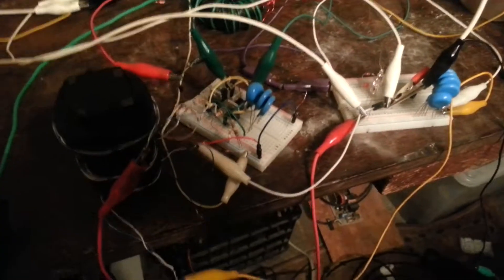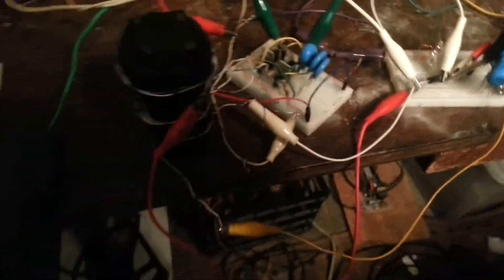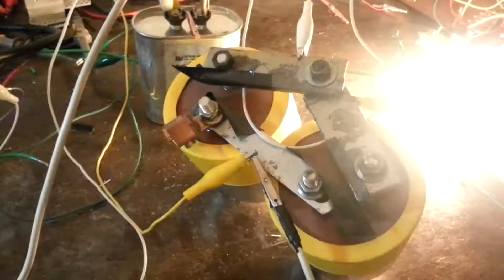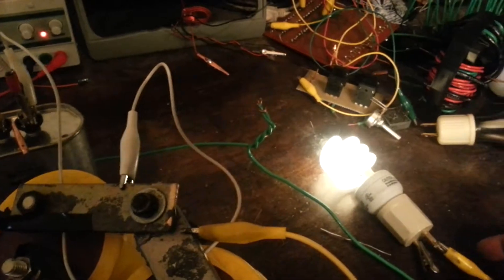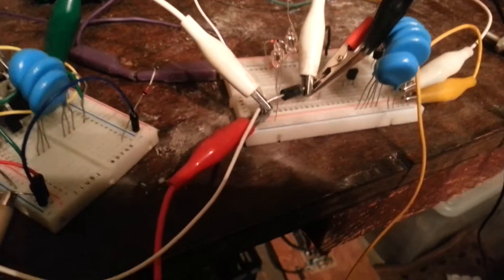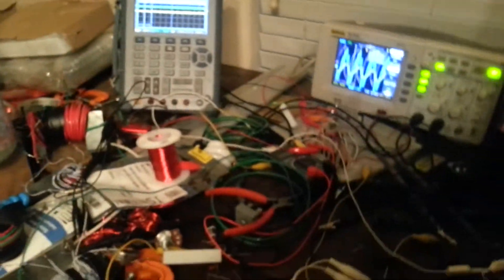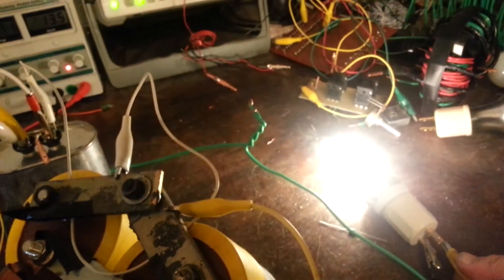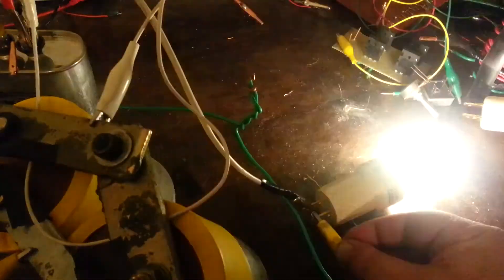'Low power' kapagen ferrite core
I kinda like the results at this point... has to be redone entirely but now I grok.

more tinkering...
getting pretty good output; the but mosfets get hot quick with the higher loads.

if I have at 15V no load, it's .5A ... with both loads it's 1.5A... so I have a 1A available ... so I should be able to make .5A input; but then of course if .5A output, 1.0A input, now I don't have another 1.0A ... but anyway

This needs a different drive; the coil itself is kind of intriging.

So I guess it would be NMR :) No; but for lack of a better name... it's... like calling a grenade a kapagen.
oxygen free wire would probably be a good thing.